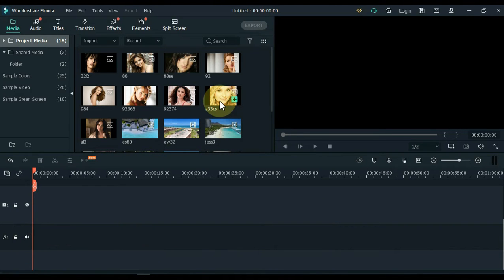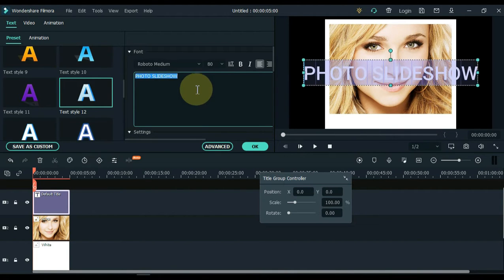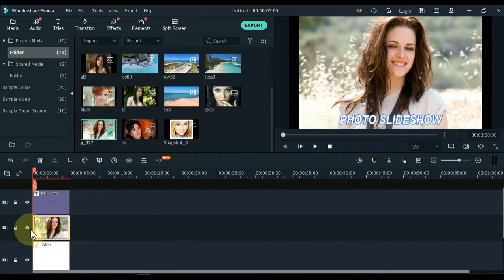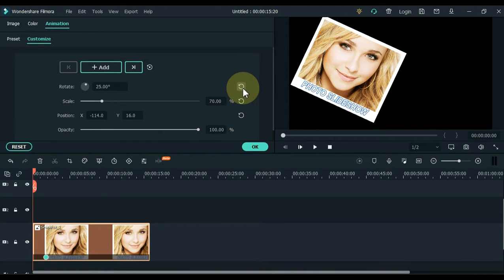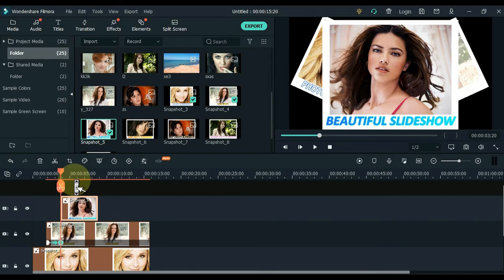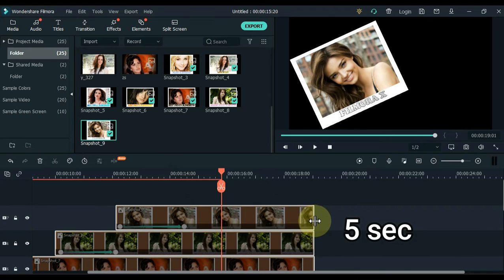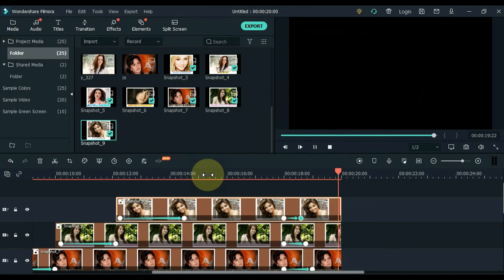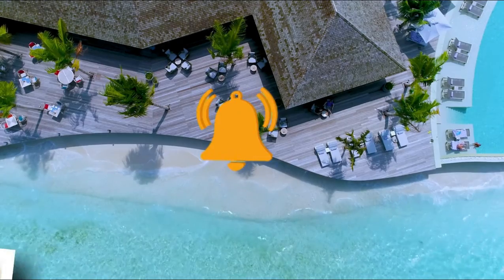How to Create PHOTO FRAMES SLIDESHOW with Text in Filmora X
In this video I'm going to show you how to create an animated and text written photo slideshow in Filmora x. Checkout!!